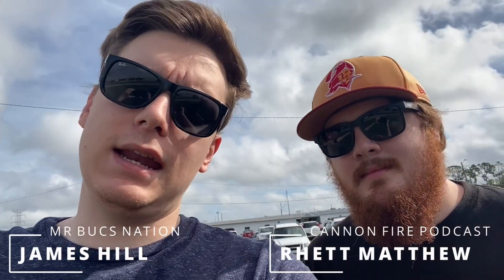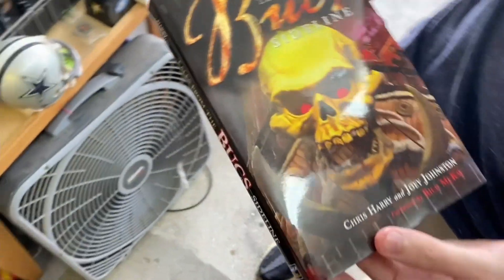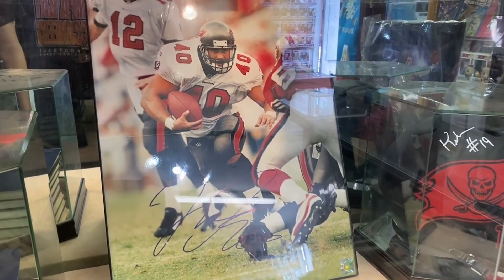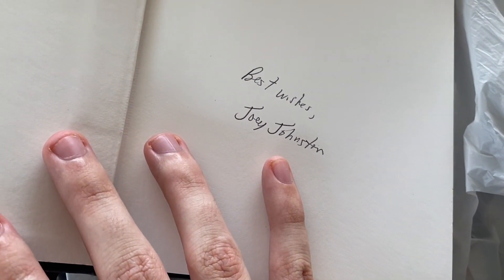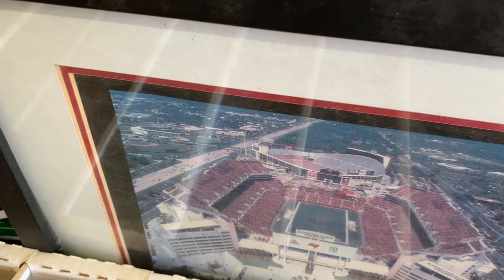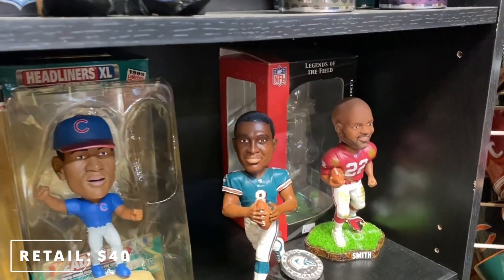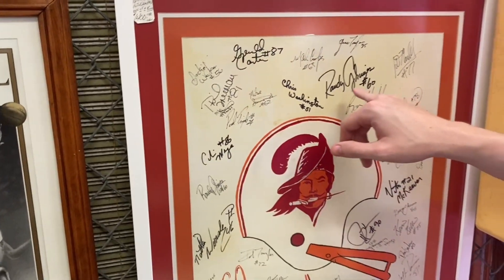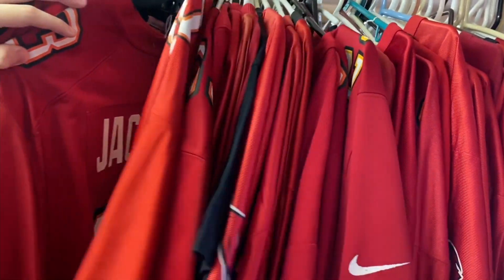TAMPA'S LARGEST FLEA MARKET! - Buried Bucs Treasure w/ @MrBucsNation Ep. 4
On Buried Bucs Treasure, Rhett Matthew from the @CannonFirePodcast and James Hill a.k.a. @MrBucsNation are covering the Bay Area in search of Buccaneer history, oddities and everything in between!

FOLLOW THE SHOW ON SOCIAL:
Facebook.com/cannonfirepodcast

FOLLOW THE HOSTS:
Rhett Matthew
(@Rhettakus: Instagram, Twitter)

Evan Wanish
(@EvanNFL: Twitter | @Ewan_920: Instagram)